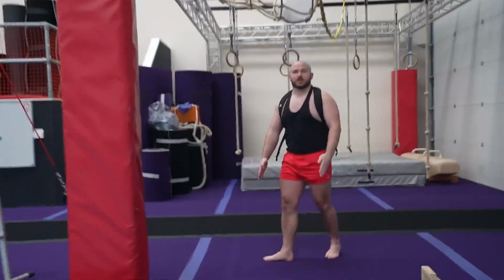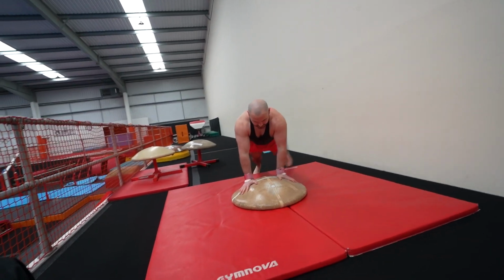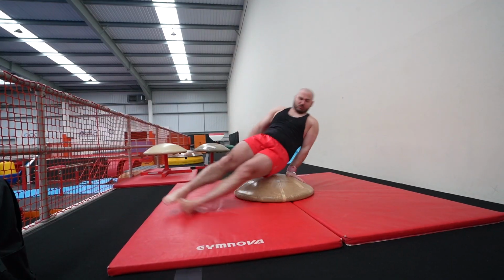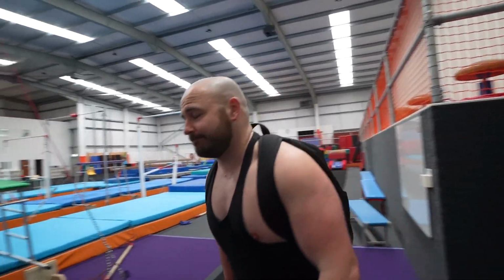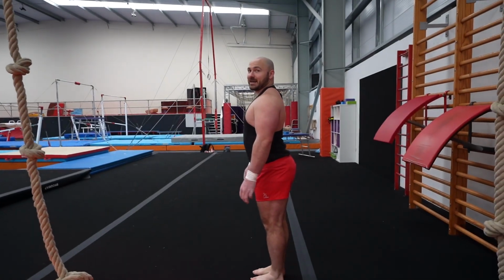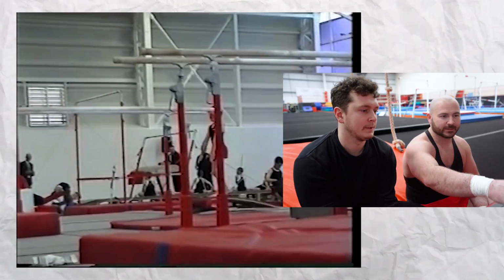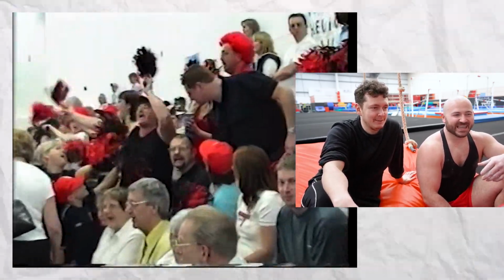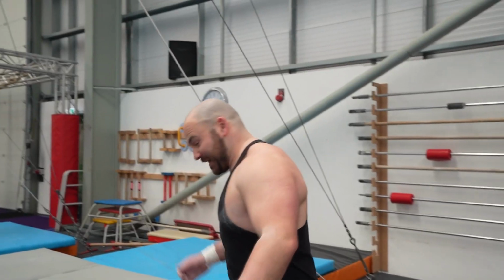Attempting my 9 year old Gymnastics Routines!! - (21 years later)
What happened to the young cute Ashley!

HANDSTAND MANUAL IS NOW LIVE!!